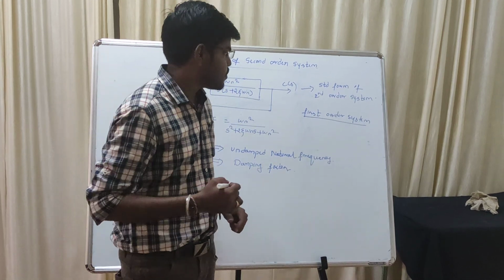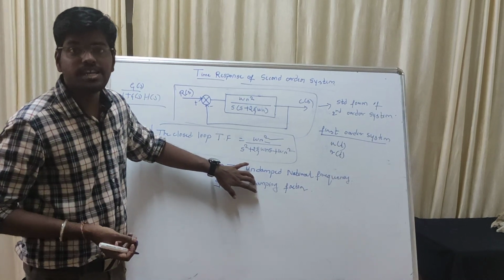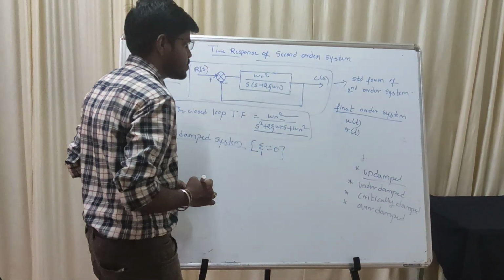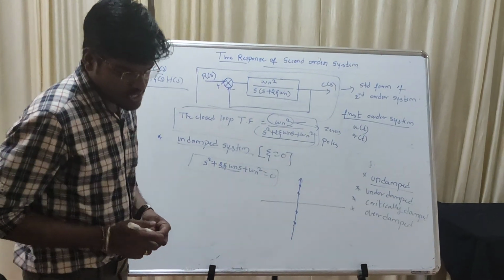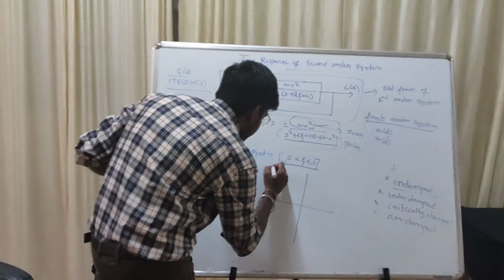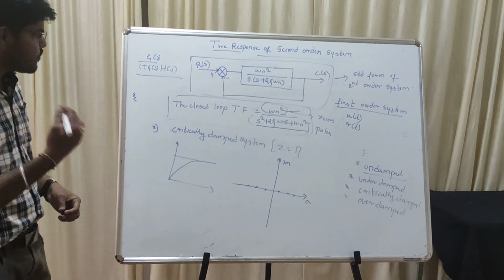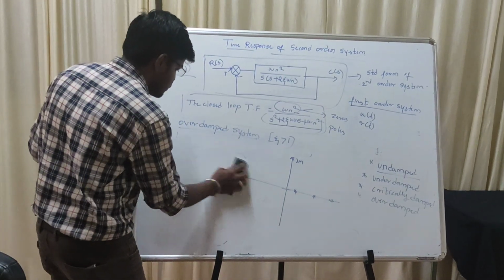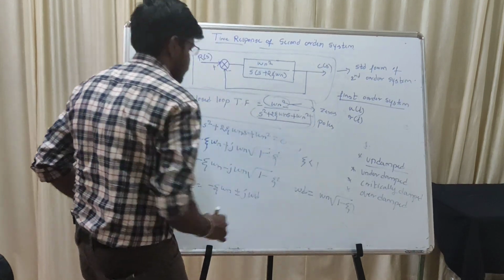Module-3 L-10: Time response of second order system